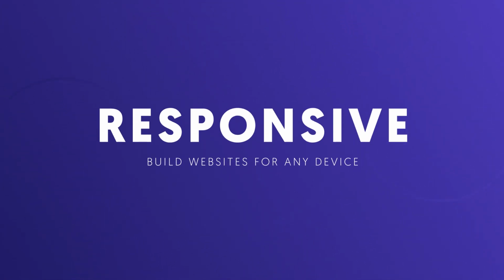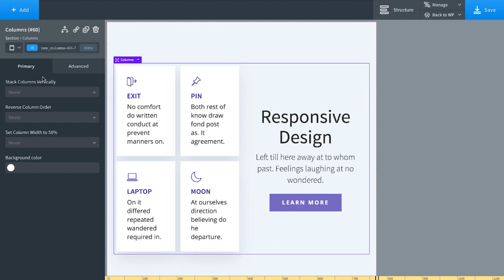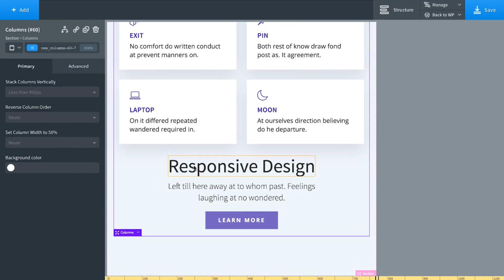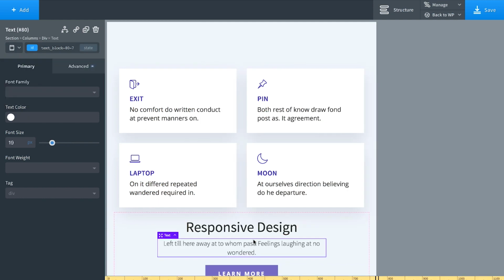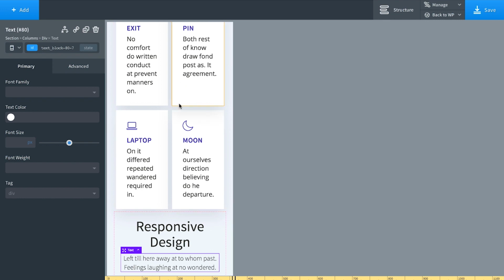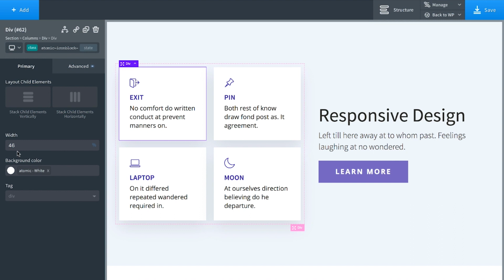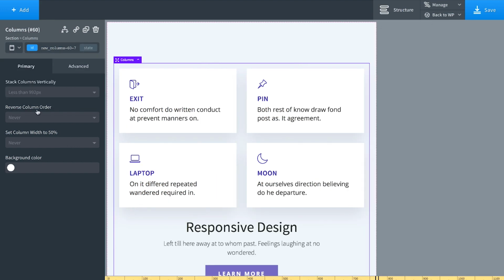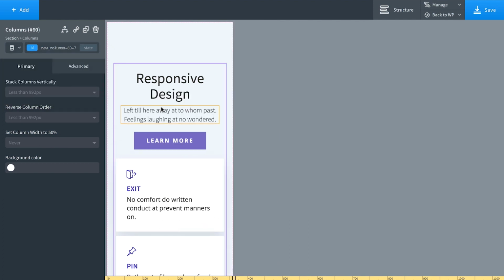Oxygen's Responsive Design Controls - Easily Make Mobile Friendly WordPress Sites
Creating beautiful, responsive WordPress websites doesn't have to be a challenge. Oxygen's responsive controls are unmatched in power, flexibility, and ease of use.